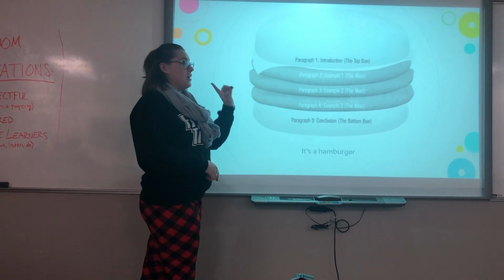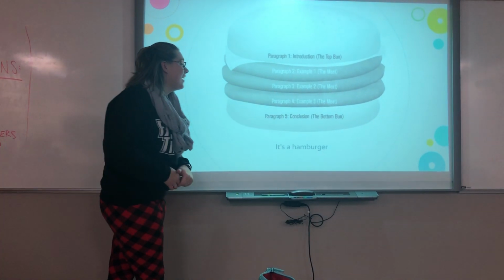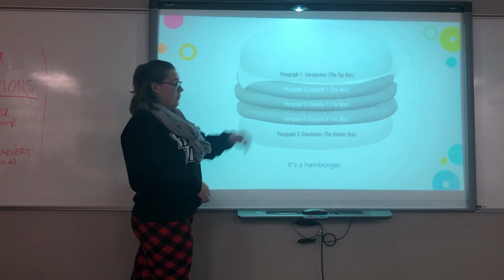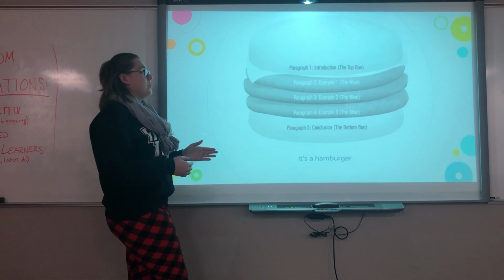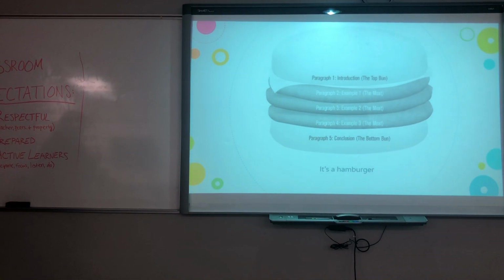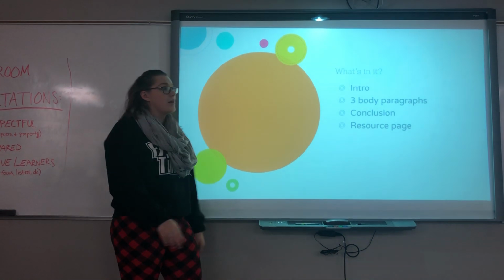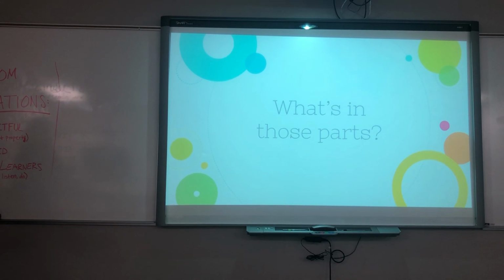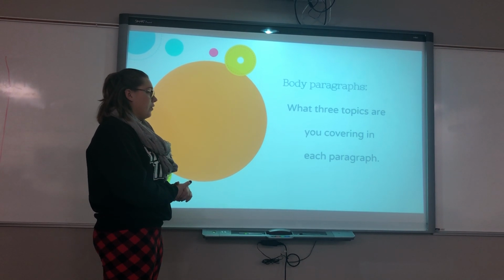DLS LESSON VIDEO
This is my lesson for Sped 411.
this lesson is about the different parts of the paper.